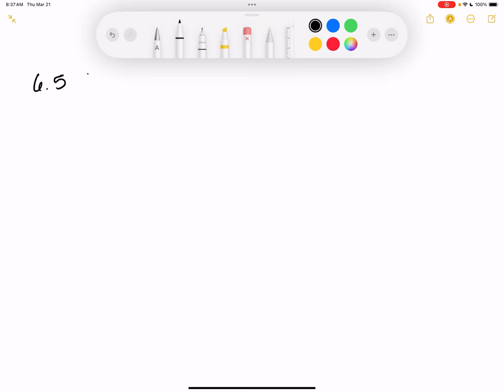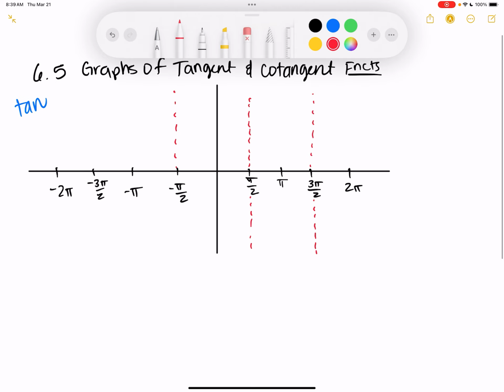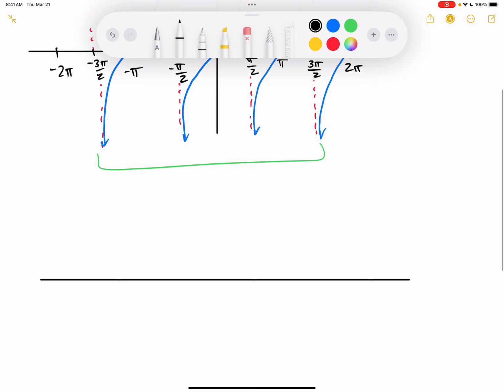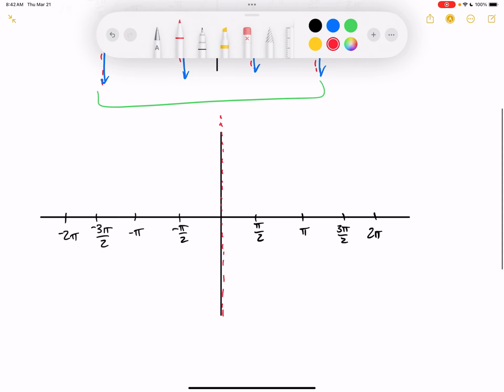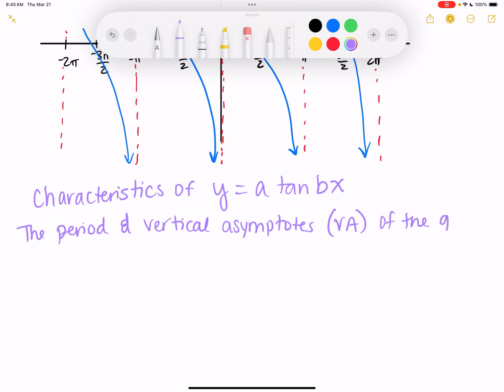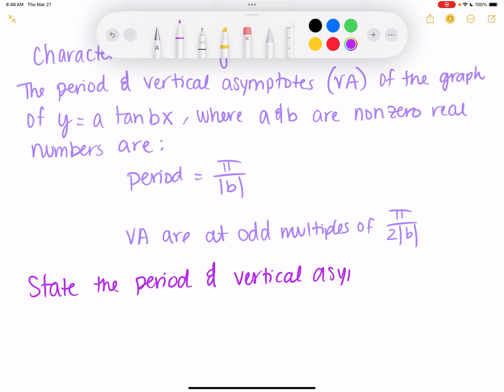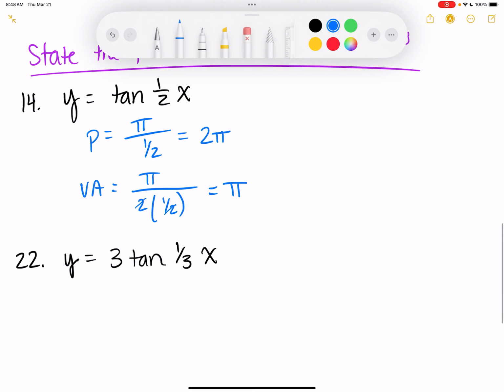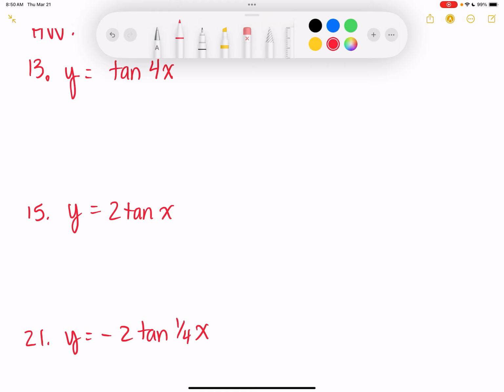College Algebra 6.5 Graphs of Tangent and Cotangent Functions